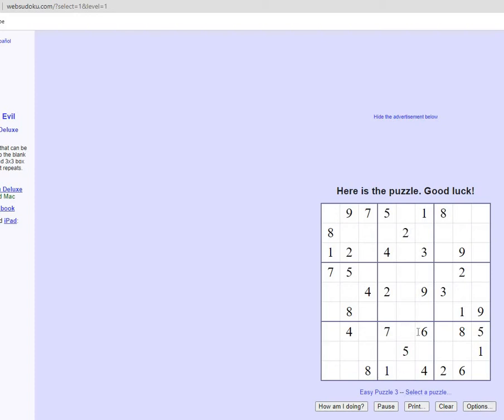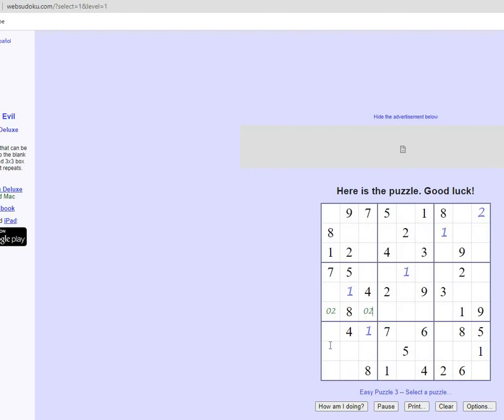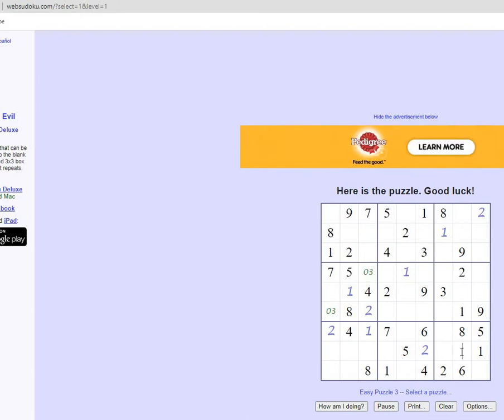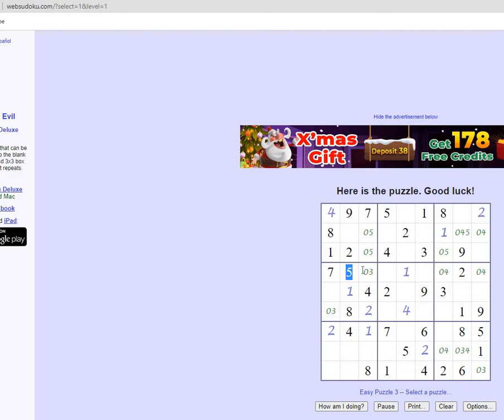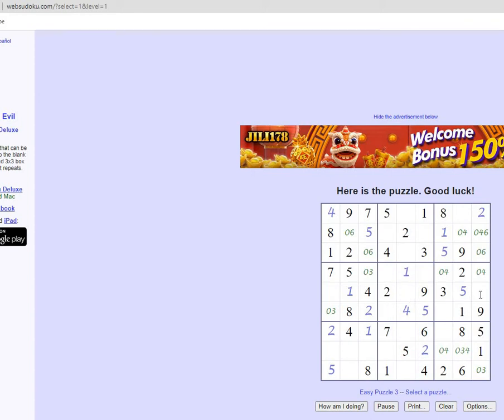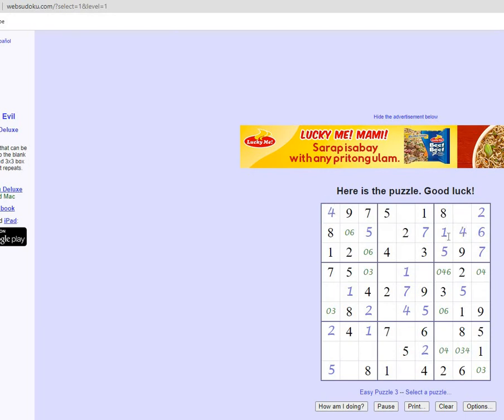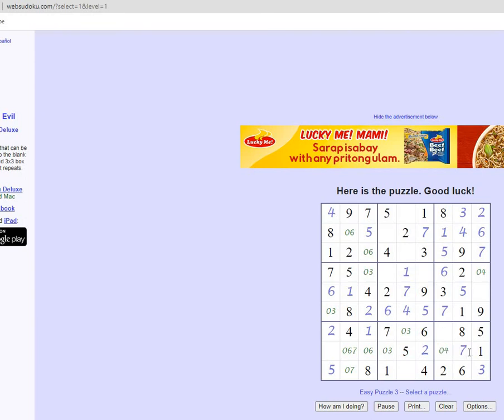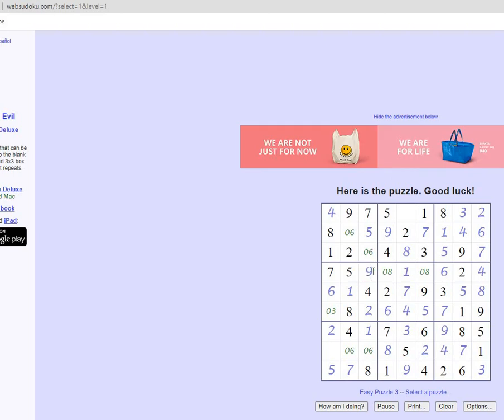Easy Puzzle 3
for the puzzle.